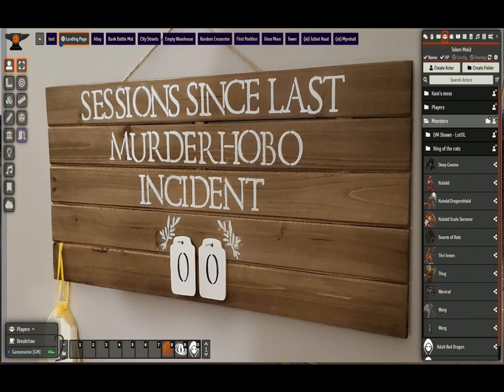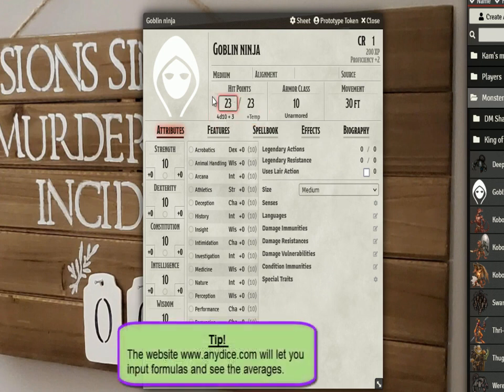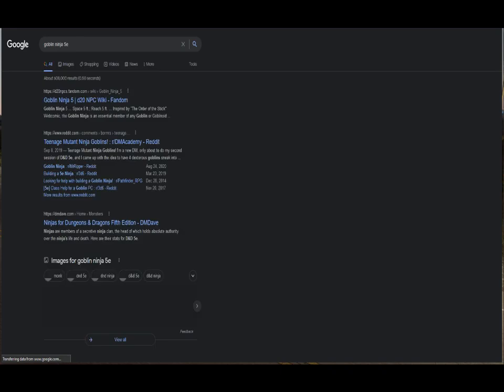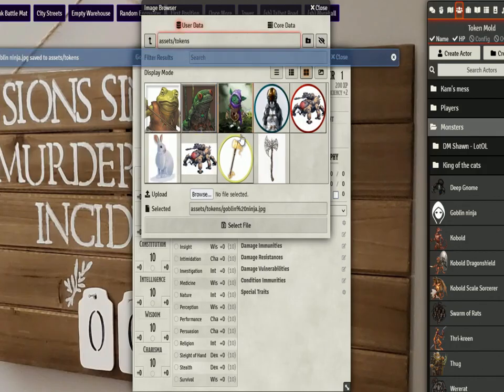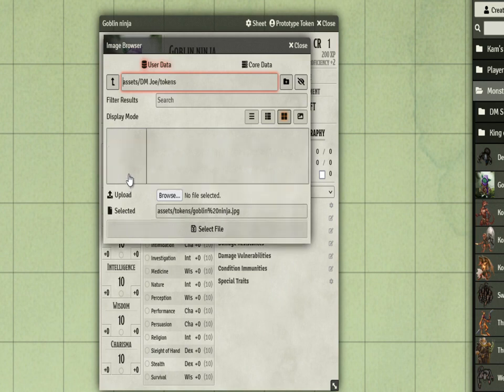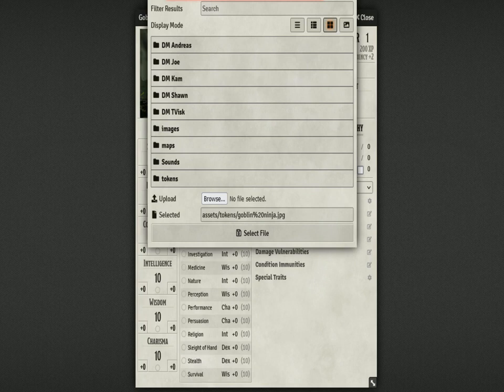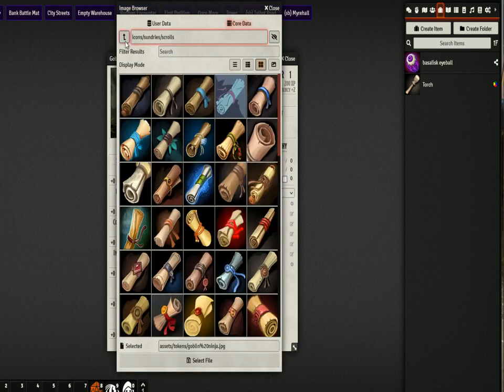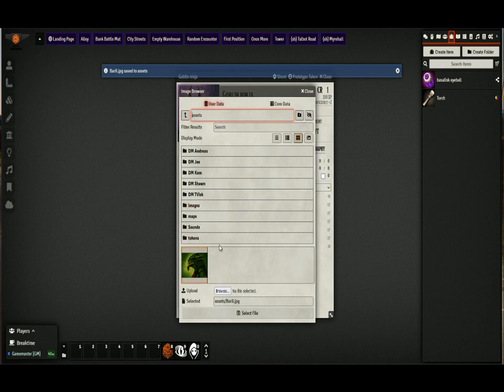Foundry VTT (v9) Tutorials 02 File Management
The overview in this video was intended for my home gaming group who will be using Foundry as a shared server to take turns running TTRPGs. Some of this video is geared towards that group, so some things may not apply to you.